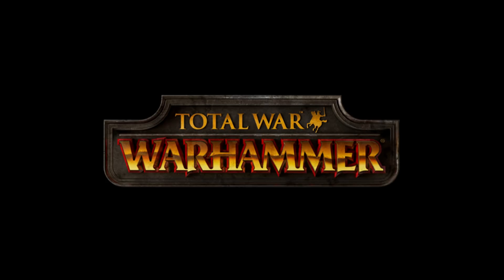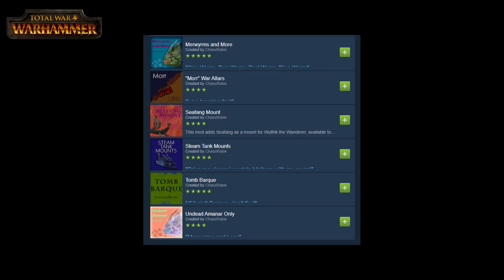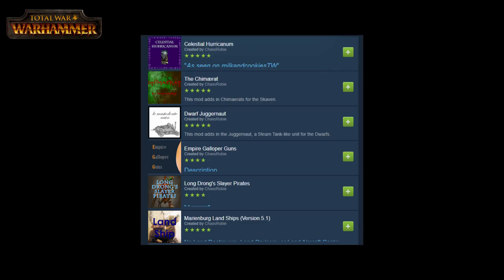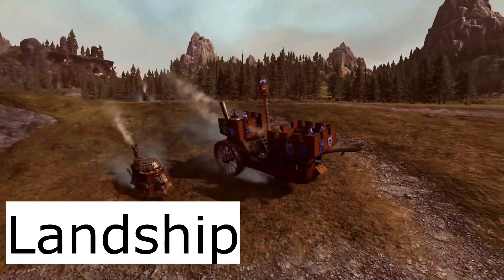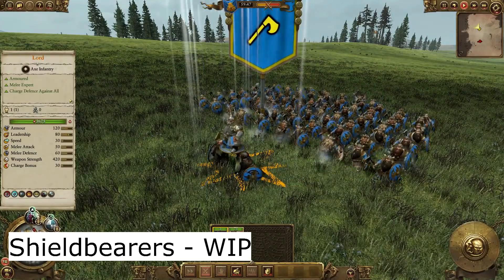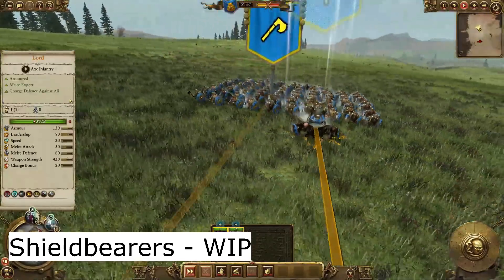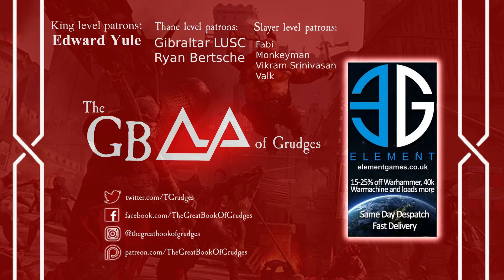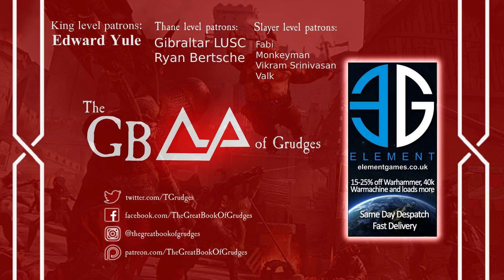Playable Lothern Skycutter, Marienburg Landship And More - Modder Highlight - Total War Warhammer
Special thanks to our Patrons:

Fabi, faithlessberserker, Gibraltar LUSC, Ryan Bertsche, Mike7676, Monkeyman, VIKRAM SRINIVASAN, TheSaltyCanadian, Valk

THE3476